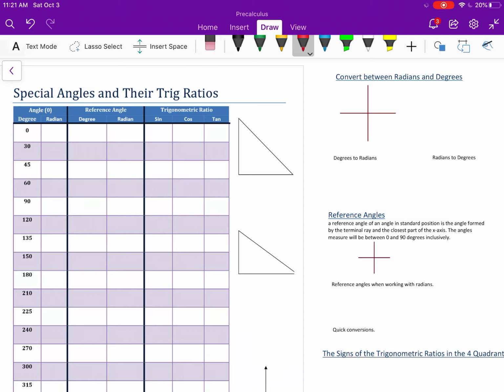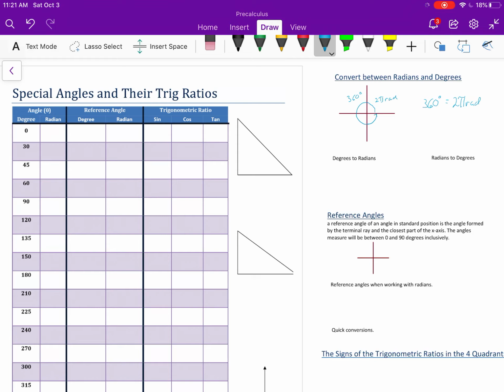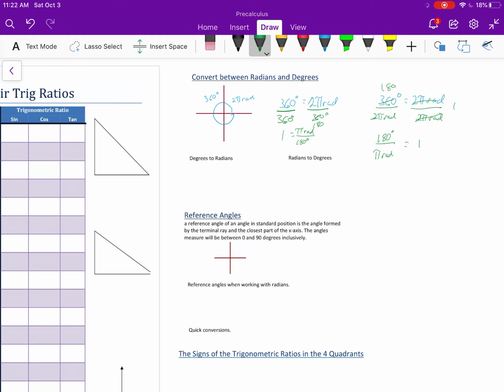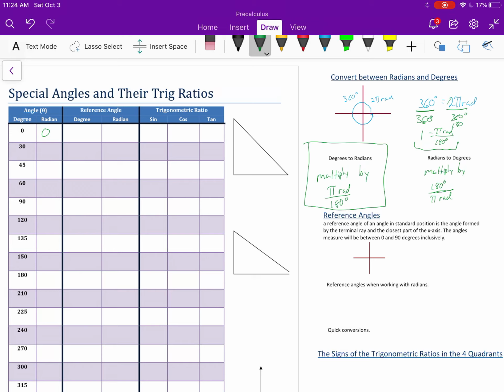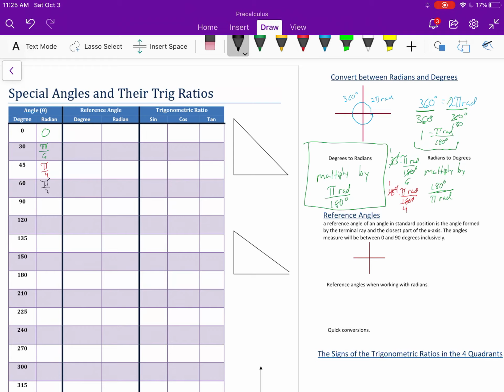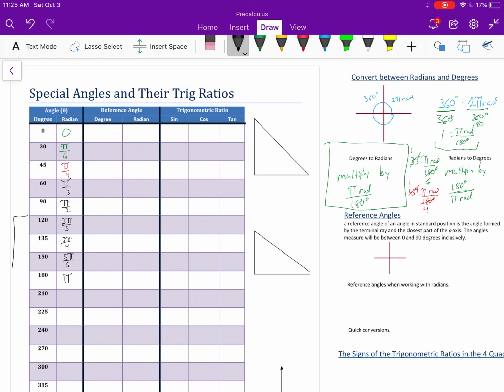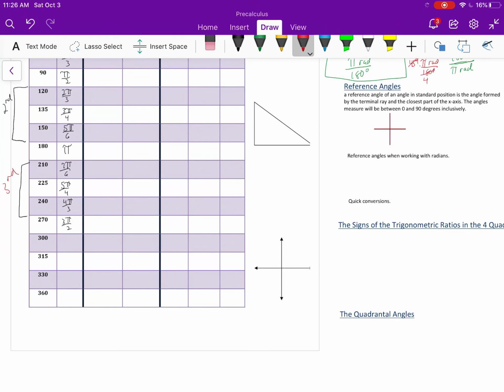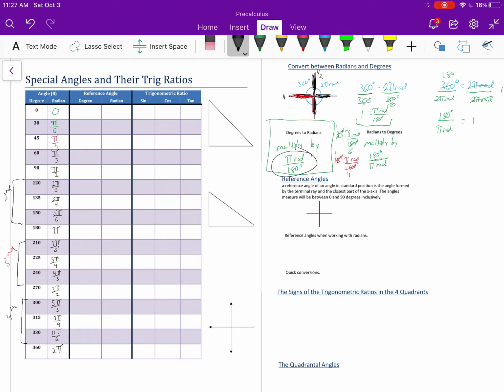Trig Table 1 - Degrees to Radians